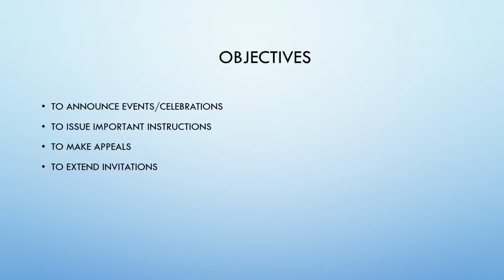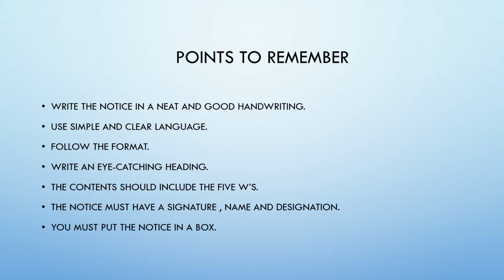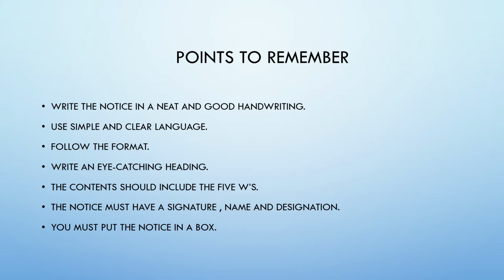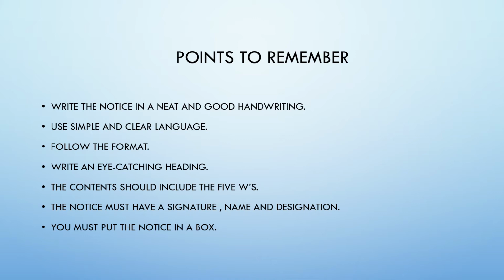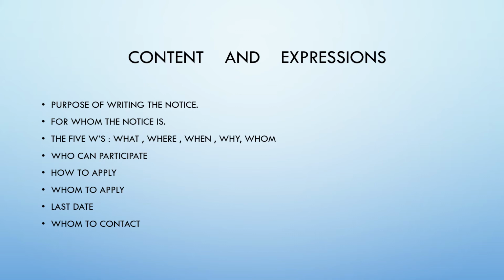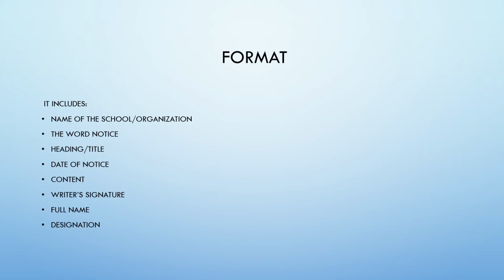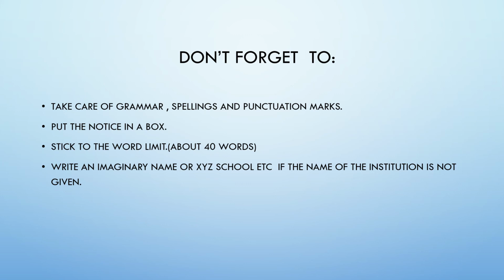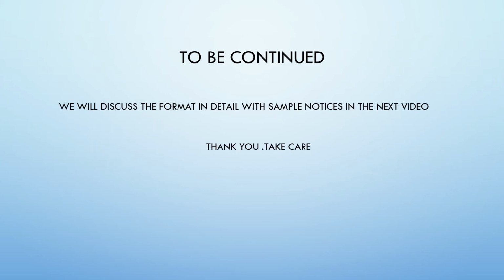FORM 7 ENGLISH NOTICE WRITING SESSION 1